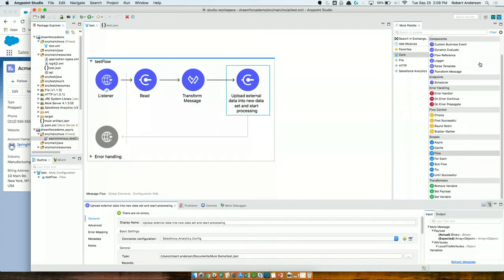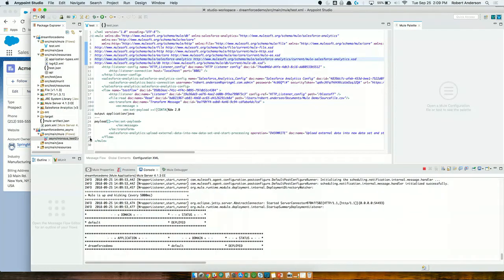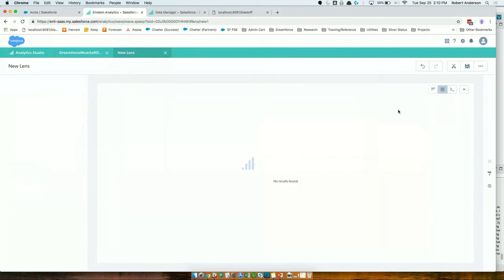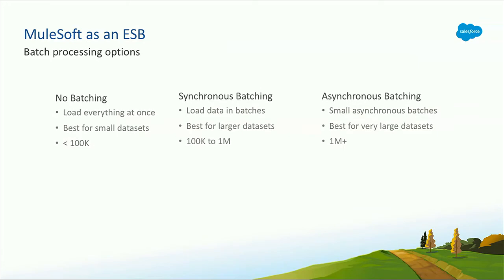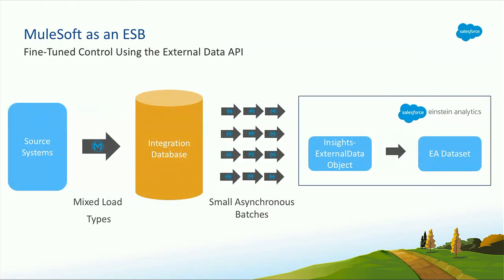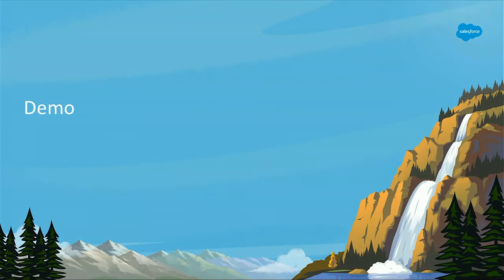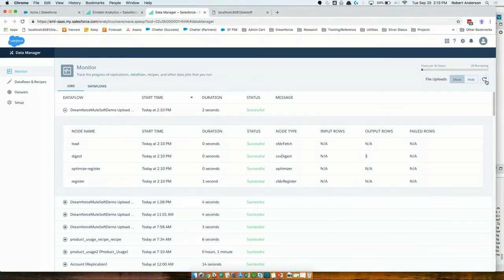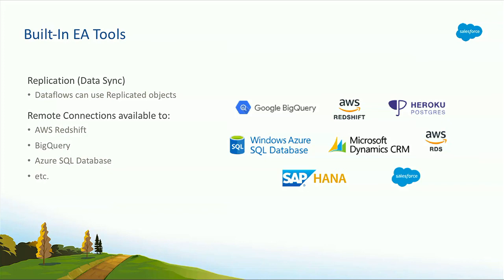Use MuleSoft to Integrate External Data into Einstein Analytics